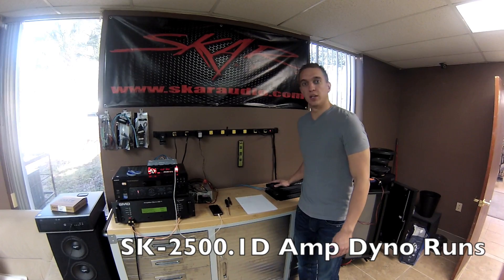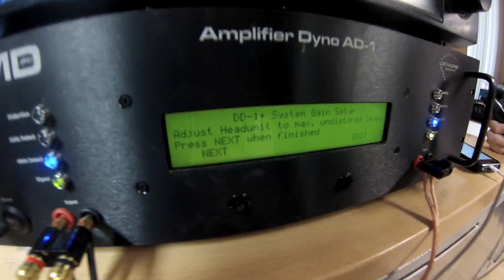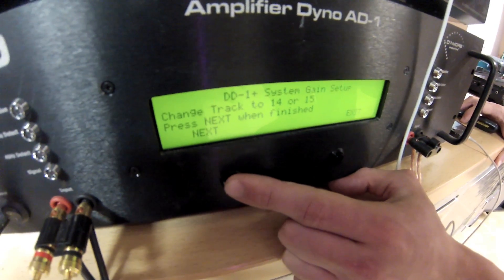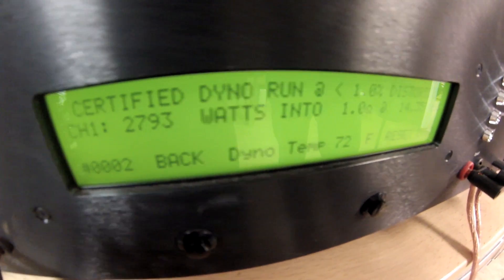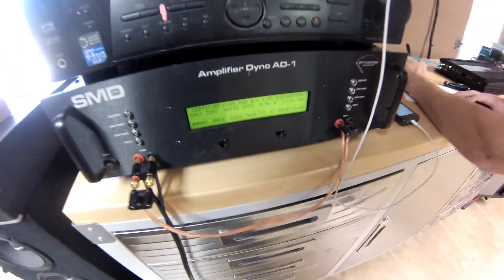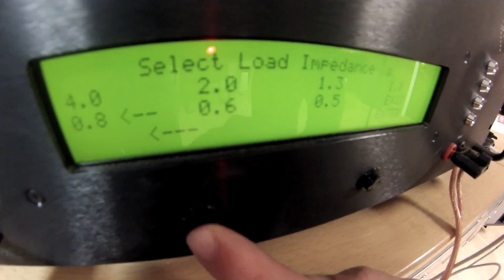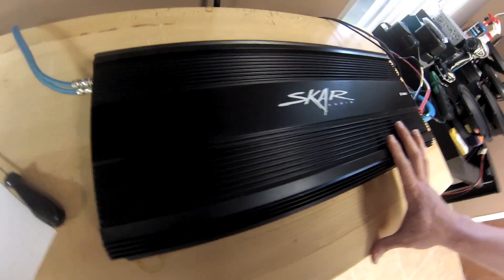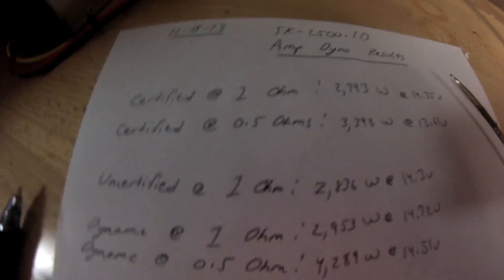Skar Audio SK-2500.1D AMP DYNO TESTING (SMD AD-1) // POWERFUL!!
We did dyno runs on the Skar Audio SK-2500.1D today and the results are in this video. Certified, Uncertified, and Dynamic Power Testing Runs were all done and are shown in full length in this video.

The SK-2500.1D outperformed it's rating and solidifies just how powerful the Skar Audio SK Series of competition level of amplifiers are!